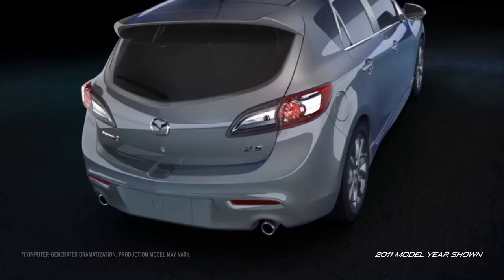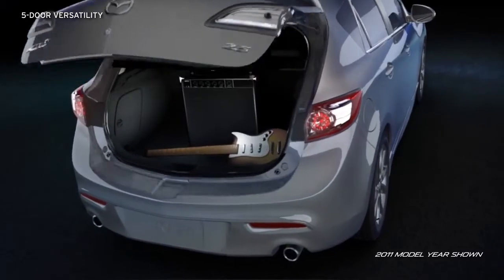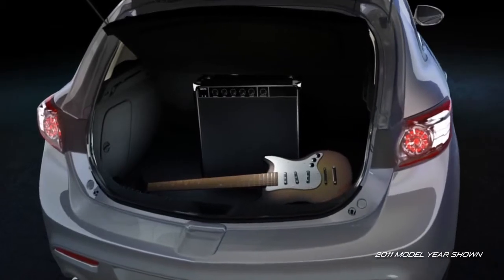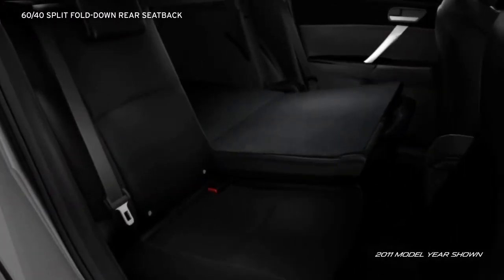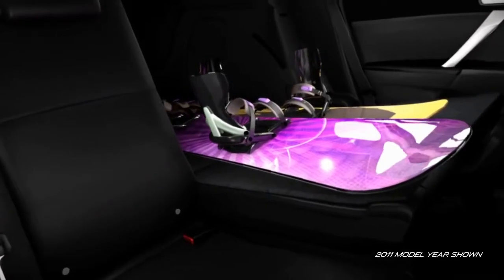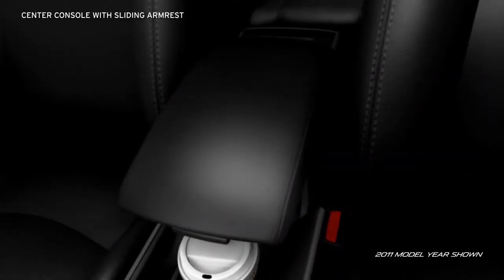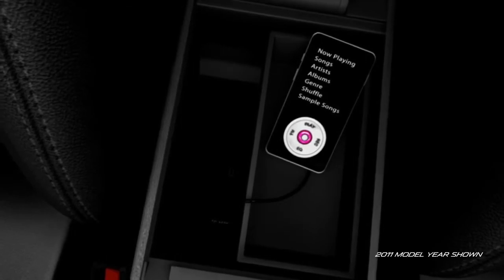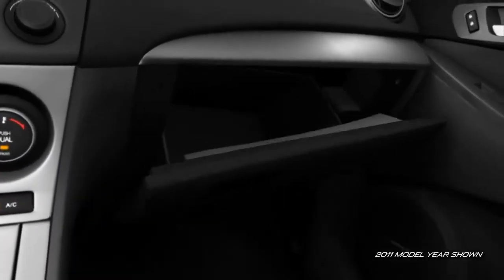2012 Mazda3 5 DoorHatchback — Storage Mazda USA